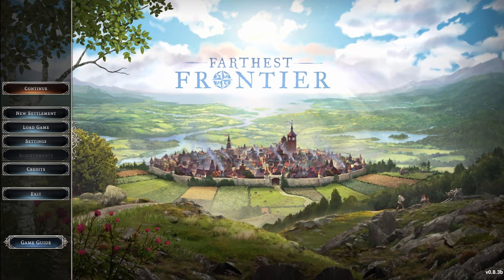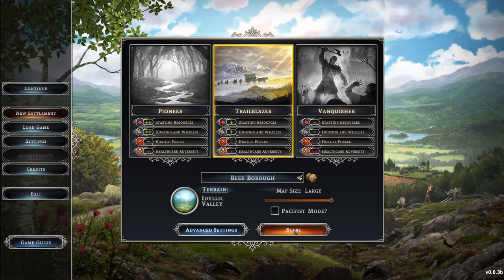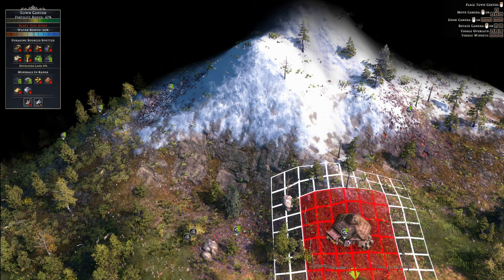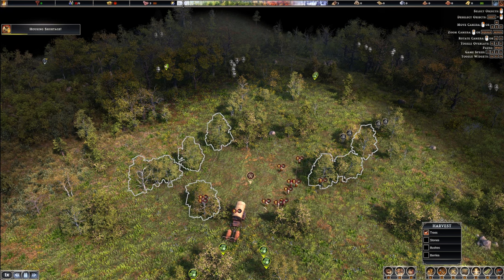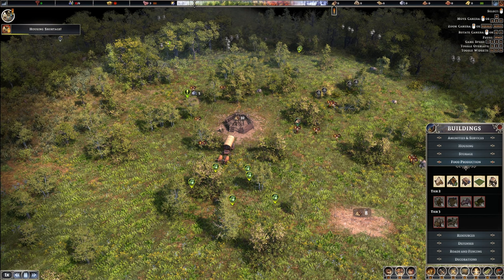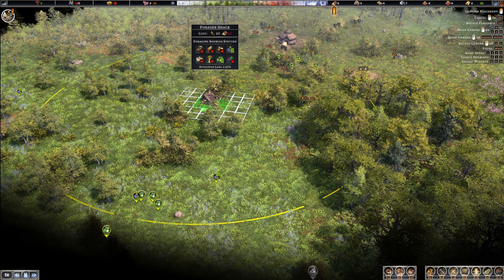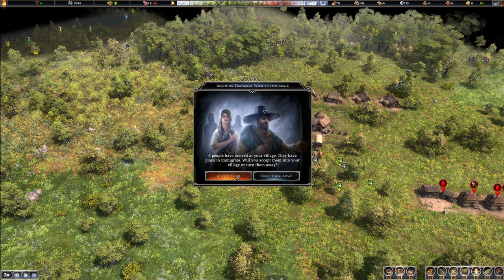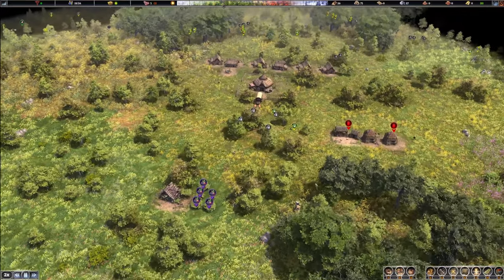FARTHEST FRONTIER GAMEPLAY // FRESH NEW START // E1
In this series of Farthest Frontier set in Idyllic Valley we set down our town hall and begin our town of Bee's Borough and welcome new villagers.

MAP SEED -  3B84316566D